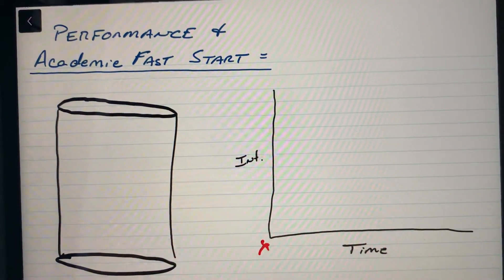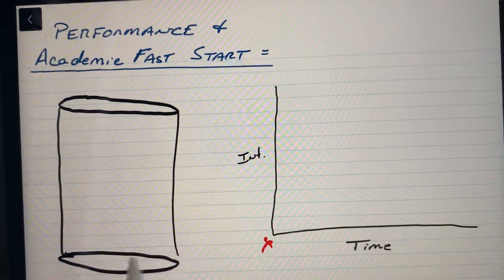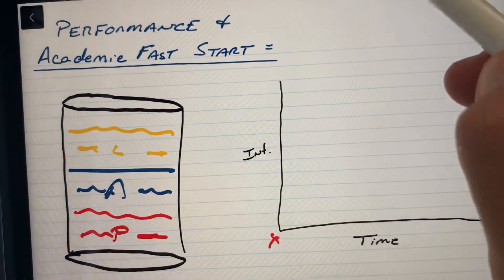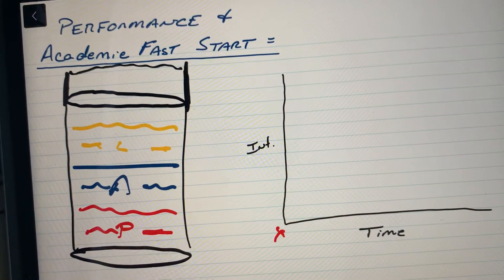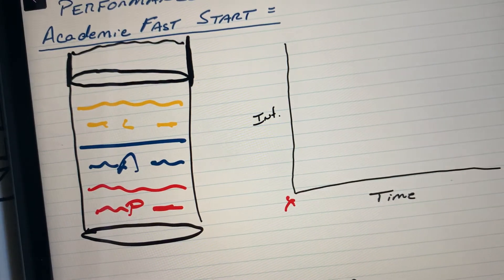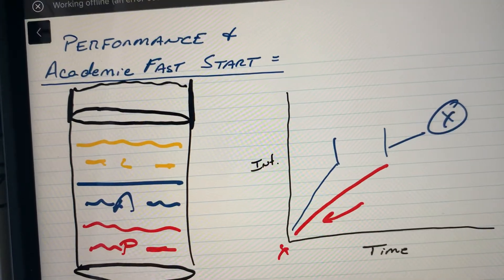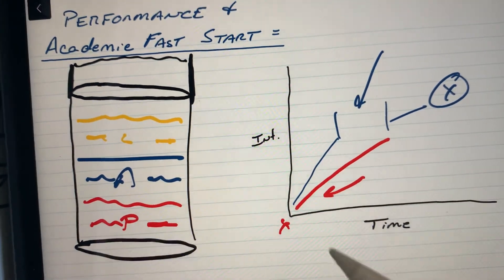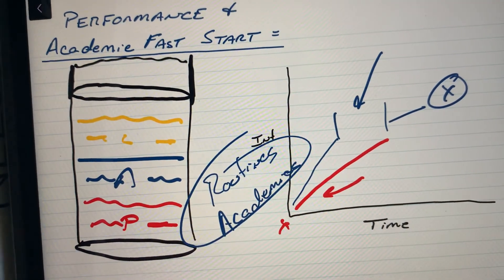Performance Toolbox: Academic Fast Start - Increase Your Bucket Capacity